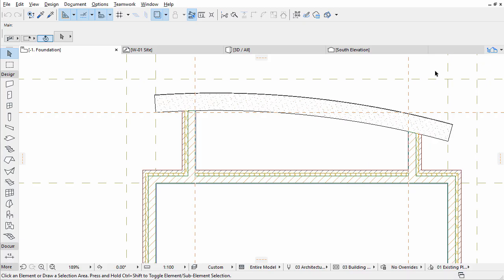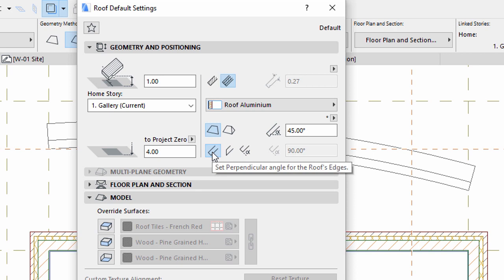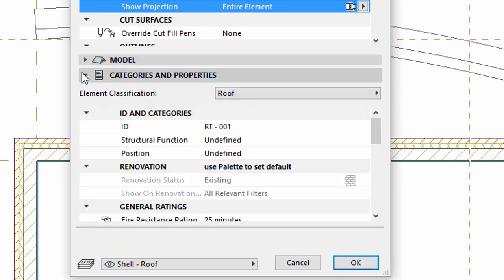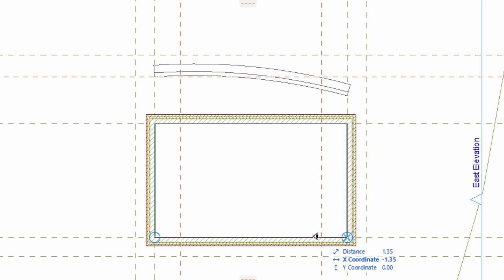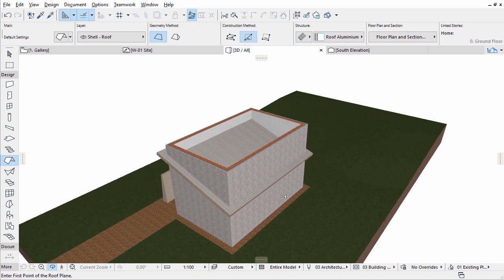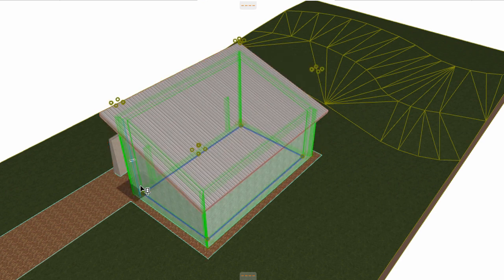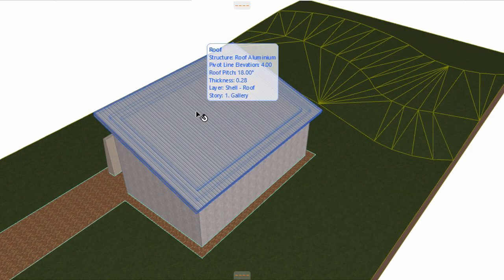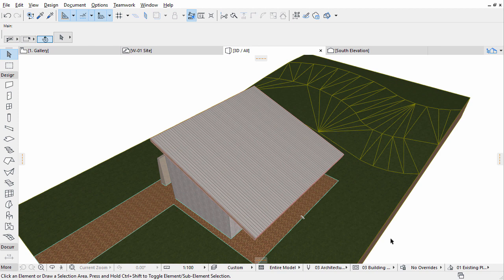Creating a Single Roof - ARCHICAD Training Series 3 – 09/52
This video presents how to add a semi-pitched roof to the building with wide overhangs supported by columns, how to trim to the roof in ARCHICAD 20. It also shows how to Create a Veranda by using the smart ARCHICAD feature, called Multi-Element Editing.